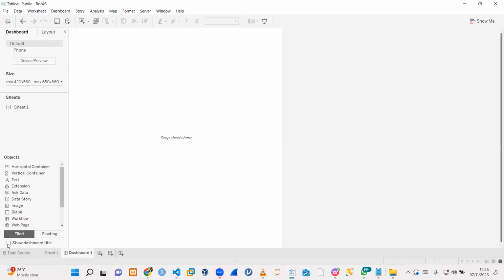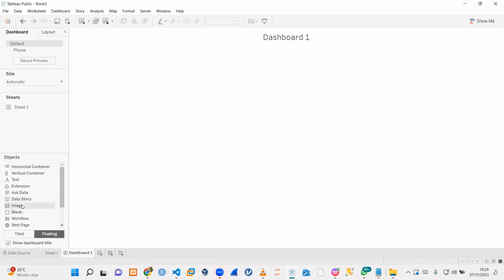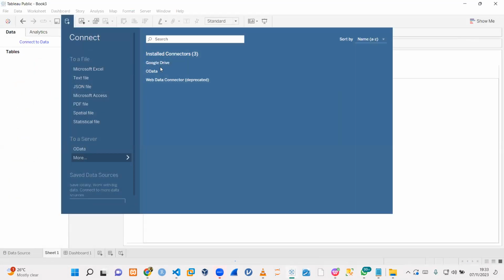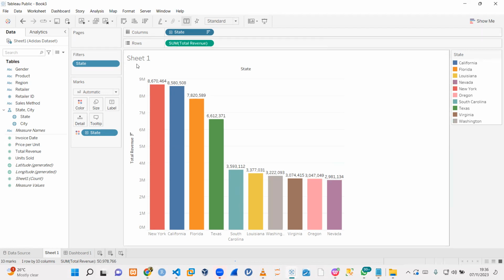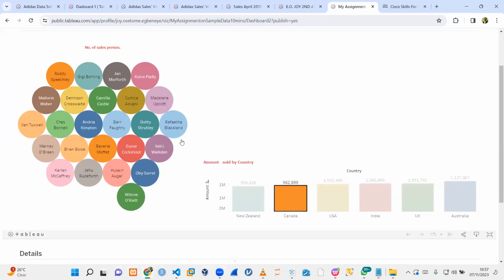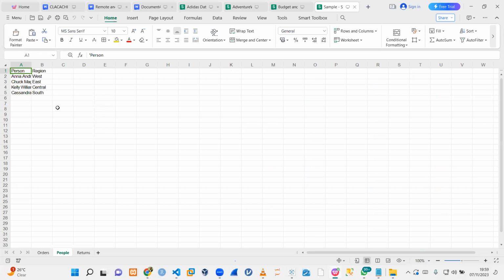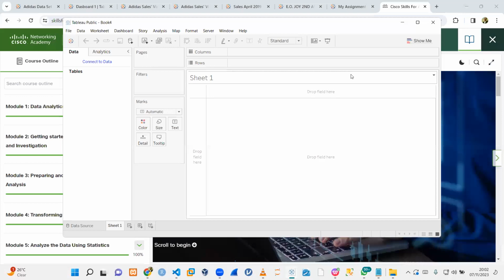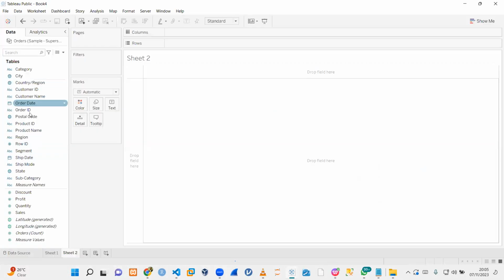Data Analytics- Tableau Visualization